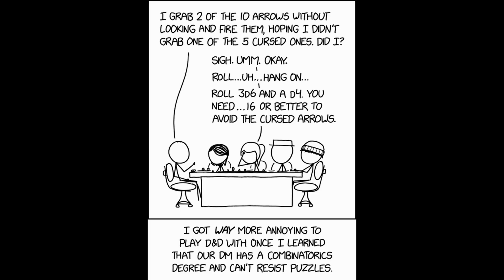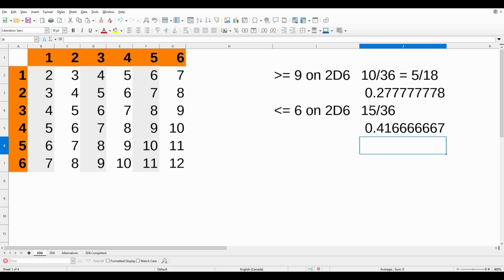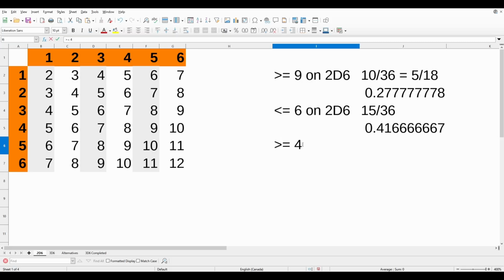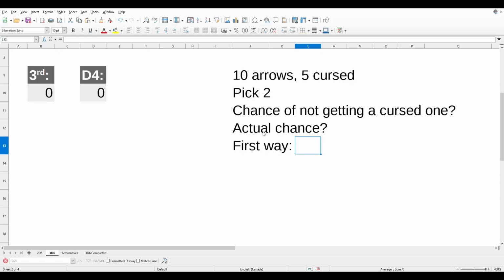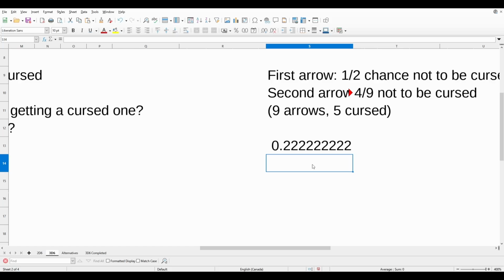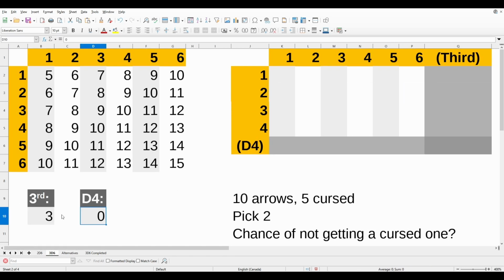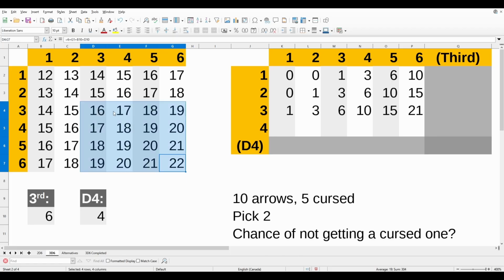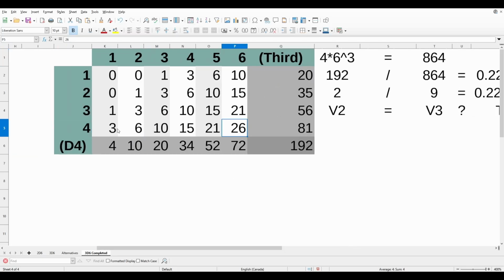XKCD 3015 and How To Calculate Dice Probability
A weirder, rambling video inspired by an XKCD comic I saw. Let's learn some tricks for calculating dice probability on the fly.

This was partially inspired by the Poorhammer video where Brad expects everyone to know dice probabilities off the top of their head. That's still a crazy thing to know, but it's pretty easy to calculate.

Chapters:
00:00 Introduction
02:39 Rolling 2D6
08:00 Spending way too long explaining the probability presented in the comic. Honestly, you could skip this part.
13:46 3D6, checking XKCD
22:10 Alternatives
24:37 Conclusion